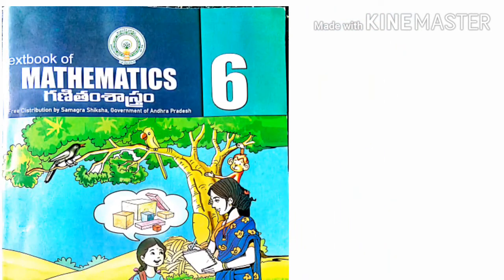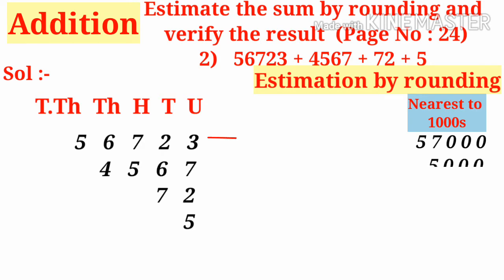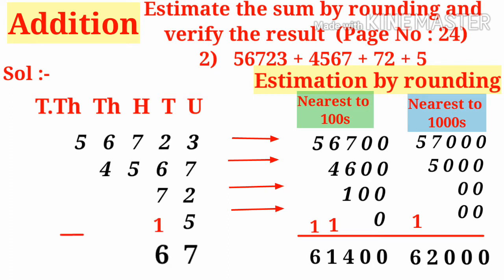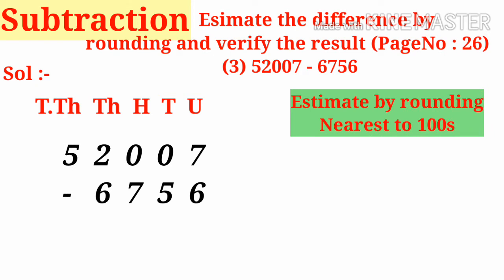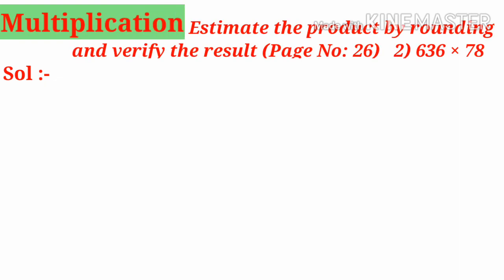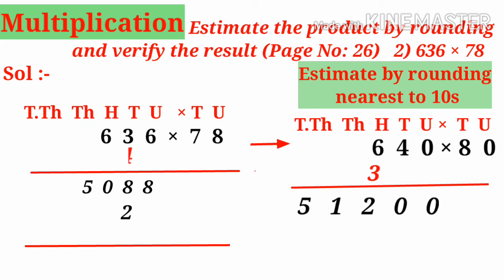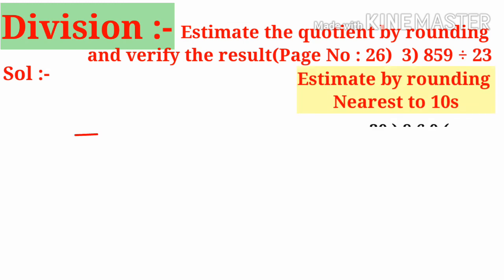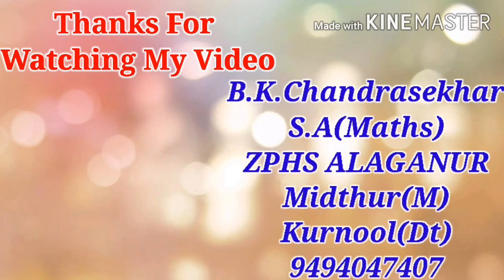Numbers All Around Us || Four Fundamental Operations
Useful High school Maths for students. Also useful For Fast Calculation in Exams like RRB/DSC/BANK/SSC/POLICE/SI And Other Competitive Exam.